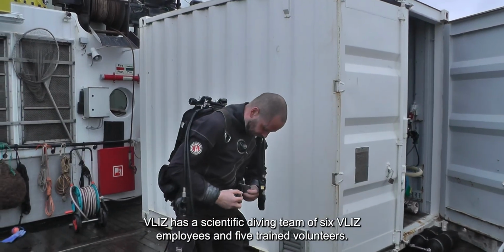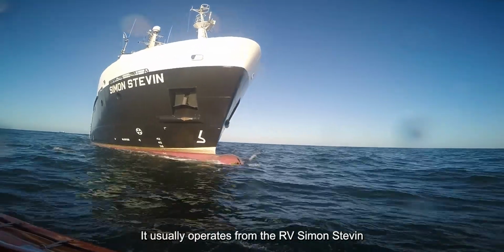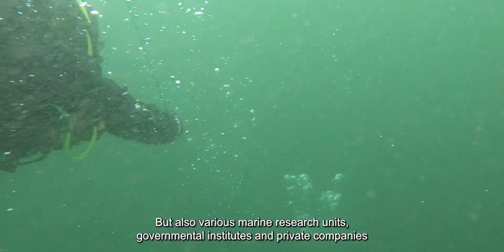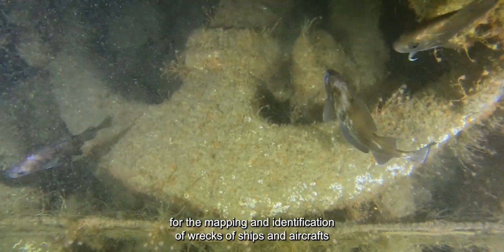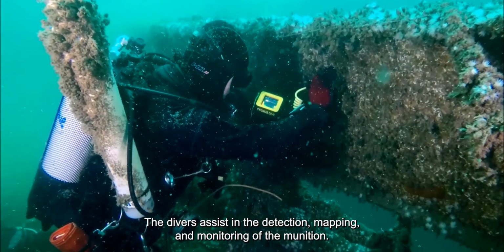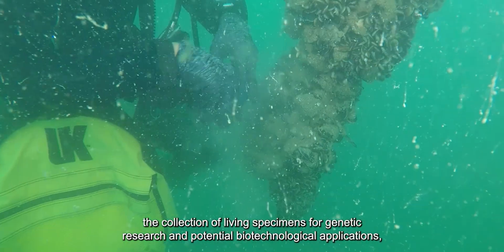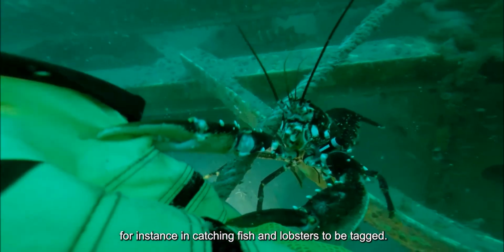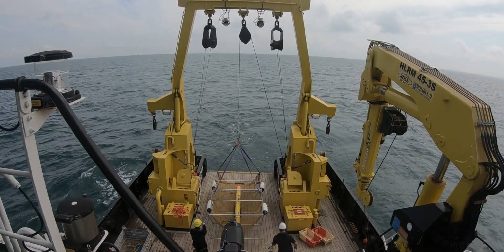Scientific diving team – Research and logistics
VLIZ has a scientific diving team that carries out a wide range of underwater operations in the North Sea and on inland waterways. Next to VLIZ researchers, also various marine research units, government institutes and private companies from Belgium and abroad call on the expertise of the diving team. (3:16) English spoken and subtitled. Coordination: Jan Seys, Bart De Smet, Nancy Fockedey. Executive producer: VLIZ Oostende - Belgium. Production and realisation: Benito Dewaegemaeker. Thanks to Sven Van Haelst.